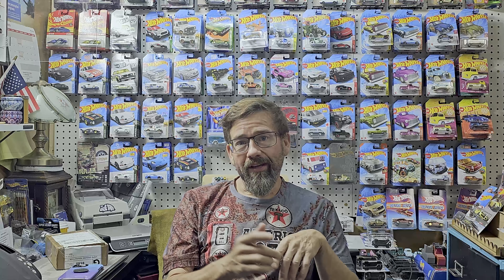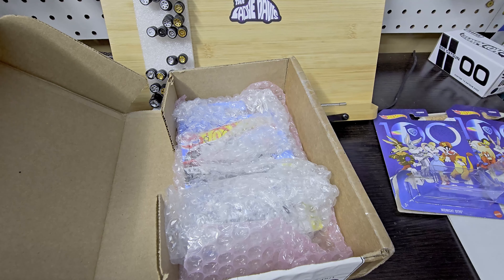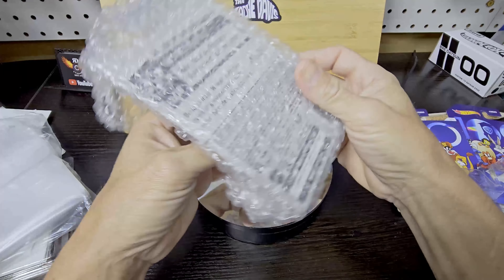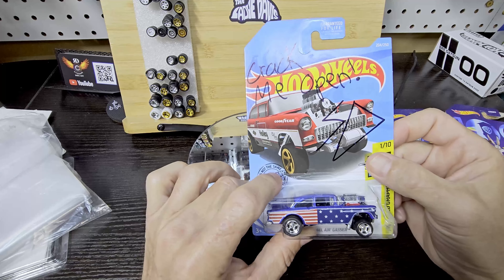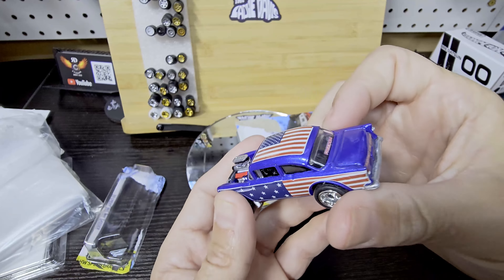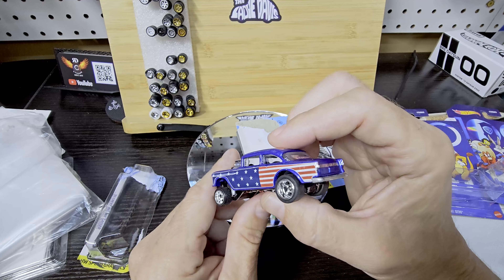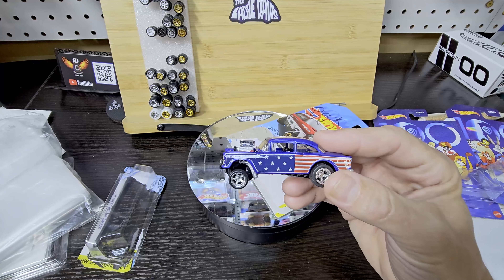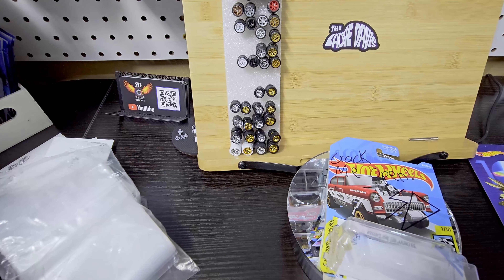Mail Call Jake Strictly Diecast WHAT DID HE SEND US?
RD Custom Diecast specializes in Hot Wheels and Diecast Restoration and Customization. We also have a fill 1/64 scale 1/4 Mile Drag Strip for Head-to-Head Racing.

To Purchase our Precision Axle Alignment Jig made for easy axle alignment when gluing up axles on 1:64 Diecast please

View our Online Store at RDCustomDiecast.com we also have a trading post for trades we have to offer at the same website.

We have Hot Wheels, Matchbox, and other Toys at our eBay Store

Featured Items and My Setup:

Adjustable Husky 52"Workbench with Drawers
Air Brush Cleaning Pot
Sparmax TC501N Airbrush Compressor
Masters Compressor with TANK for Humid Climates
PointZero Entry Level GOOD Entry Level Airbrush
Iwata NEO CN Mid-Level Air Brush
Grex Genesis Air Brush Pro-Level
Iwata Eclipse Air Brush Pro-Level

Paints and Supplies:

Paint booth I Use
Createx Candy2o Paints
Createx WICKED Colors
Createx 22 Colors Set
Createx Clear Coat Gloss
Createx 4012 Reducer
Pipettes for Transferring Reducer to Paint Cups
Paint Mixing Cups
Wet Sanding Paper Set
Water Slides Clear
Water Slides White

Wheel Swap Tools and Supplies:

Precision Axle Alignment Tool
Axle Wheel Straightening Tool
JB Weld Quik Set for Gluing Axles and Tubing
Mothers Polish Compound
Dremel Tool Adjustable Speed